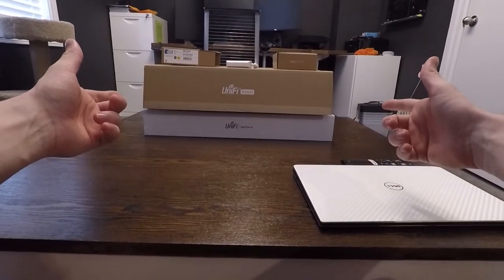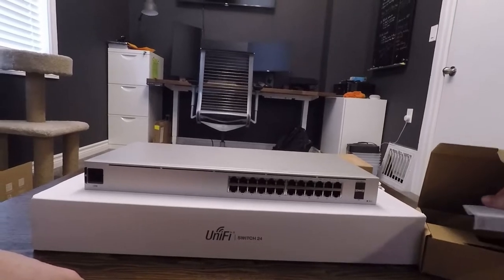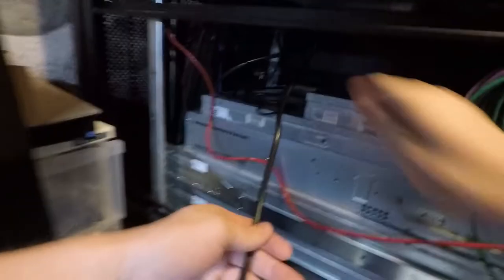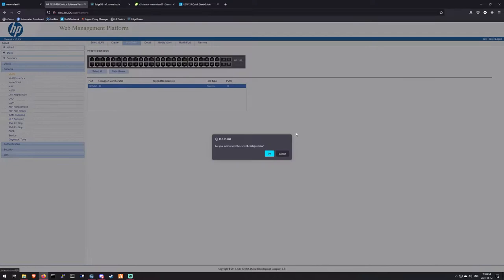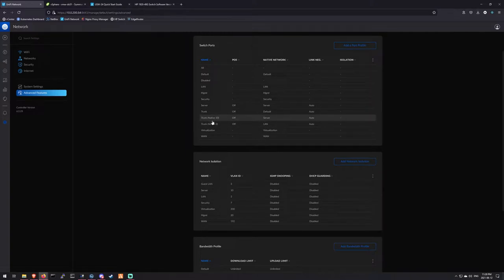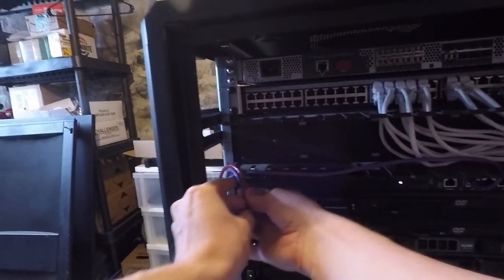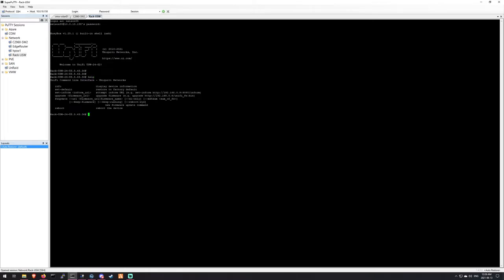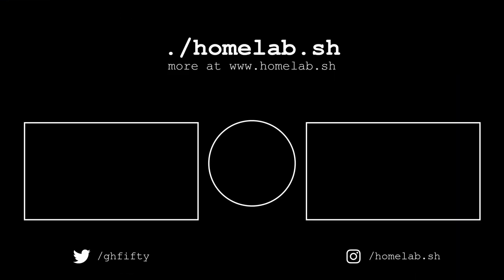Main Switch Down - Ubiquiti USW to the Rescue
A power outage took out my old Cisco 3560G, so I picked up a Gen 2 USW-24 switch as the replacement.

Thumbnail by Youthfulbloo. Follow him on Twtich